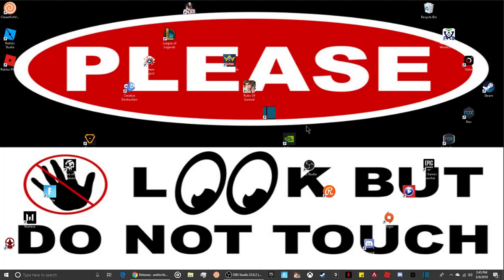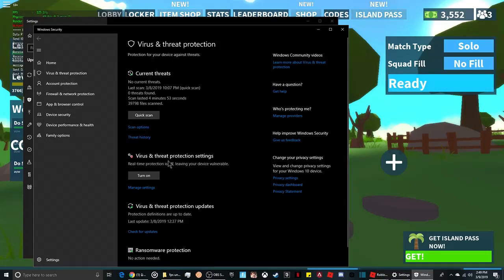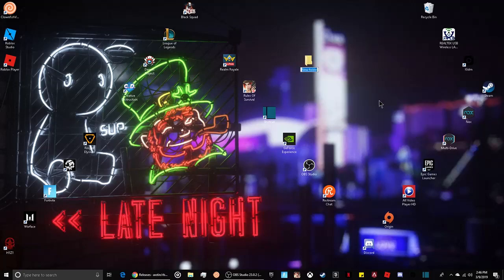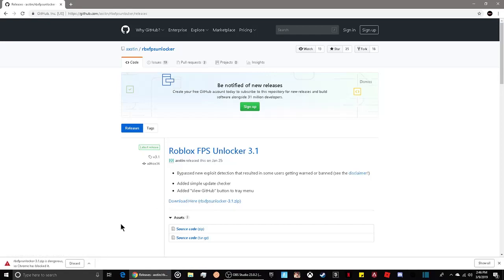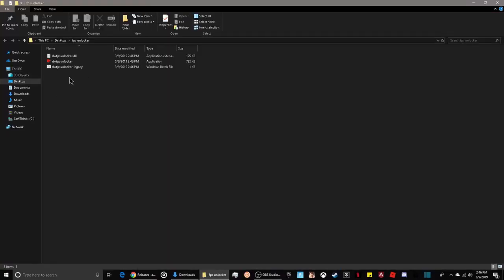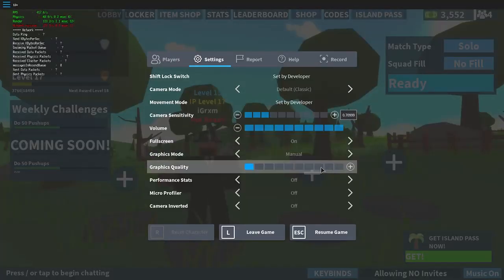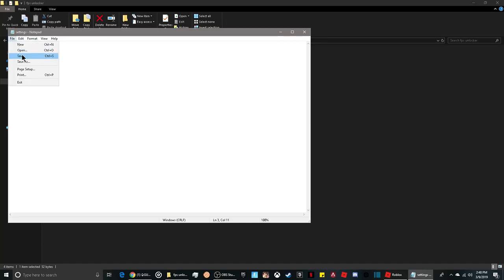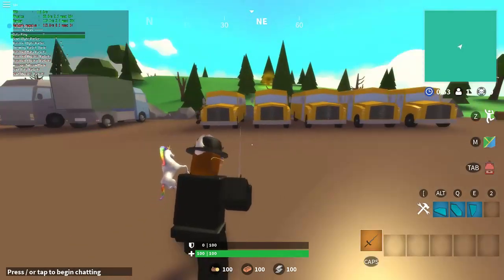HOW TO GET FPS UNLOCKER FOR ROBLOX 2019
Hoped it helped!